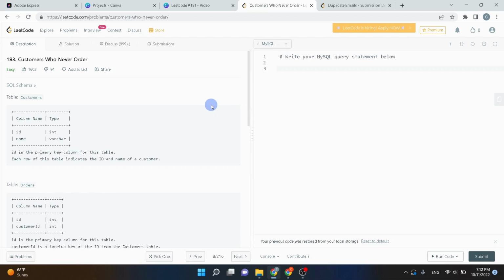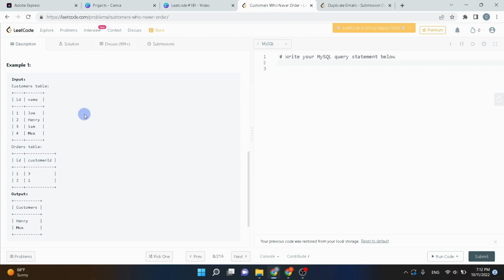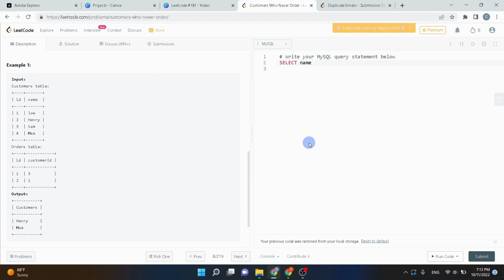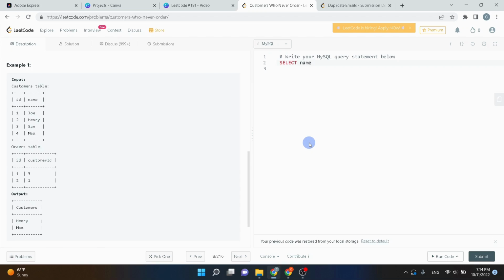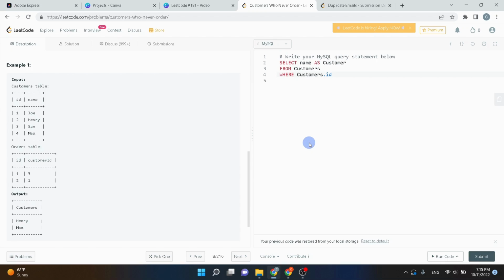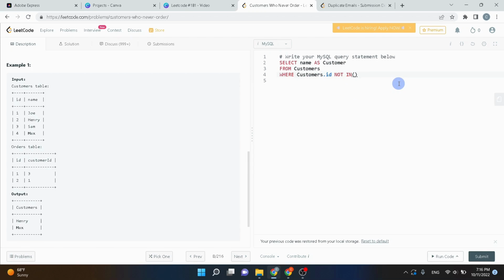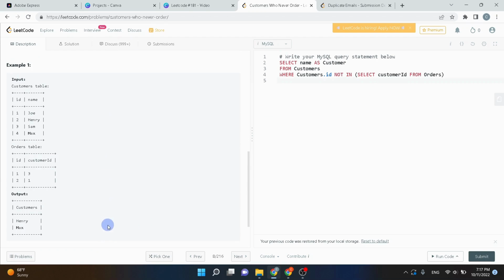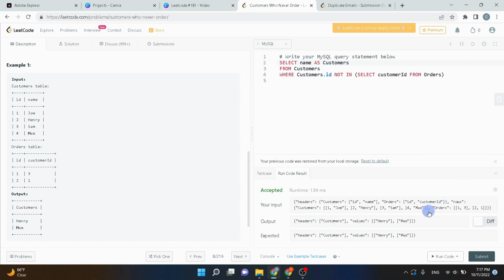MySQL - Leetcode #183 - Customers Who Never Order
Through this video you will have a good introduction to manipulating tables in MySQL. You will also gain an introduction to the Not and In statements in SQL.